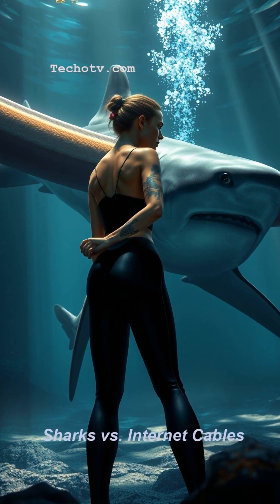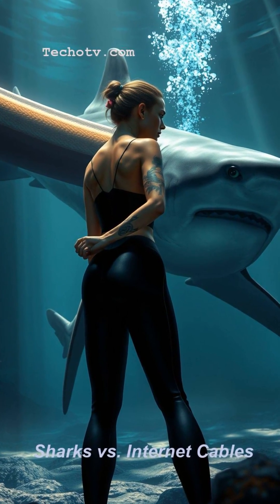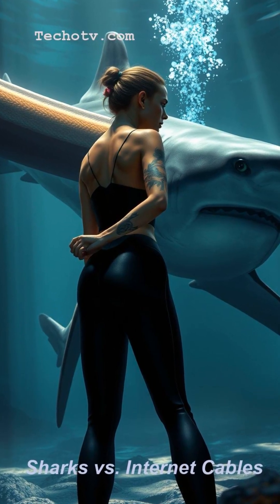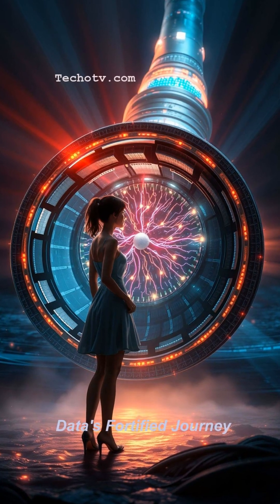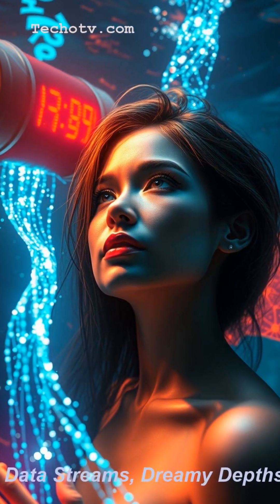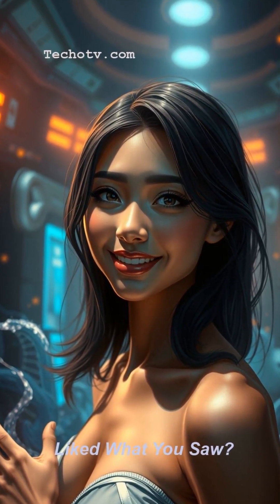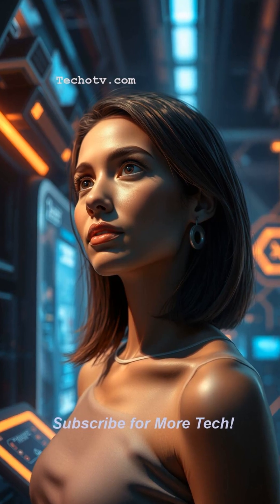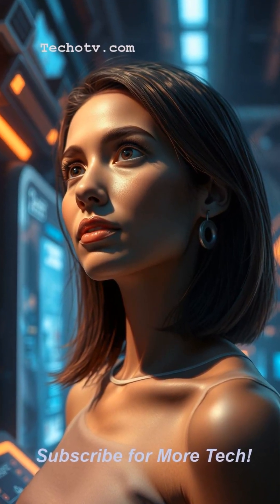Ocean Internet Cables vs. Sharks: Engineering Marvel!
Ever wondered how the internet cables under the ocean survive shark encounters? It's pure engineering genius! Your data travels through a multi-layered fortress designed to withstand the deep. While sharks do nibble out of curiosity, these cables are incredibly resilient.